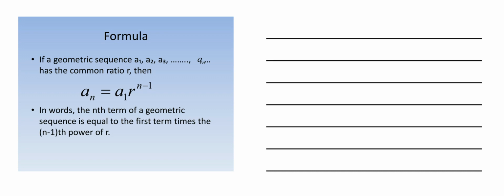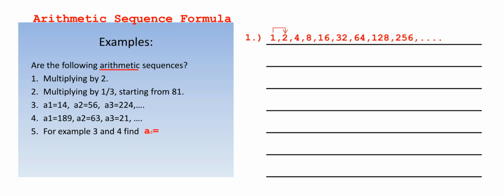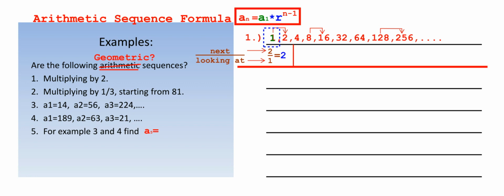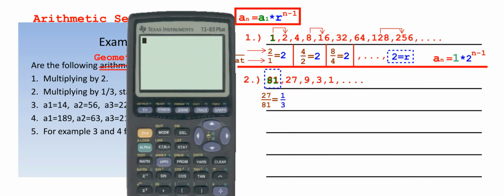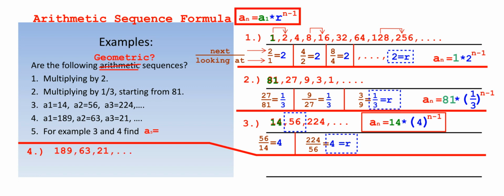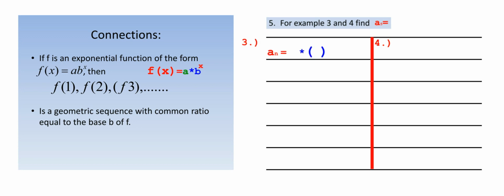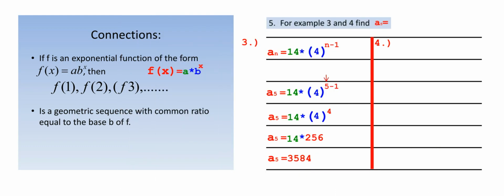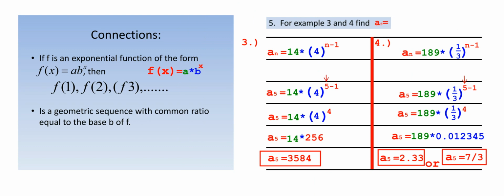Geometric Sequence Formula and Examples